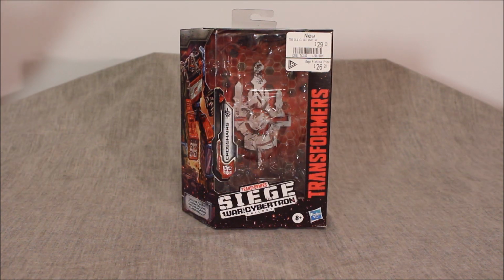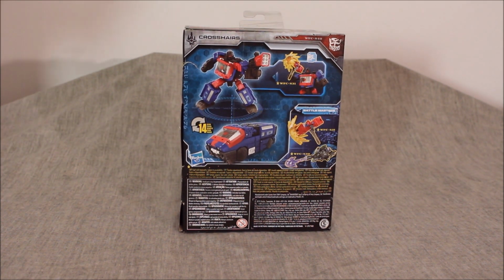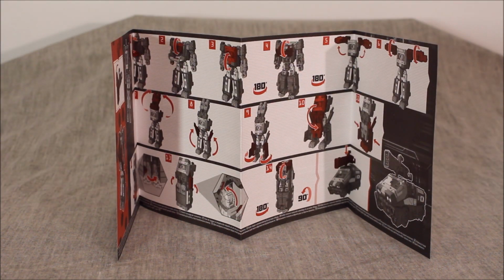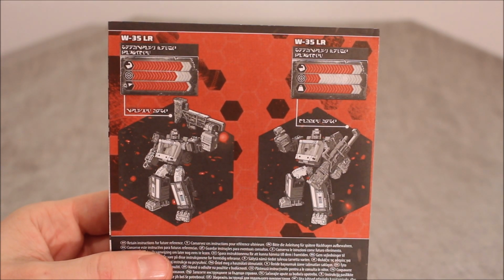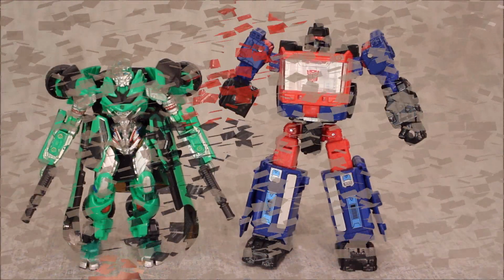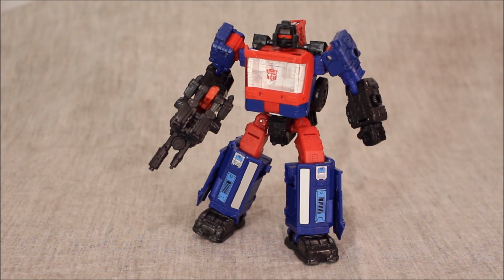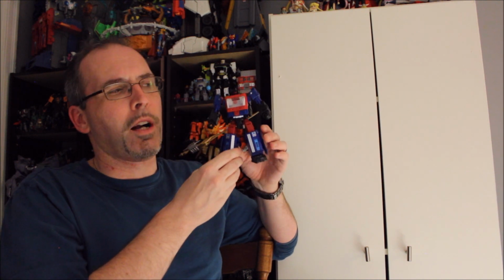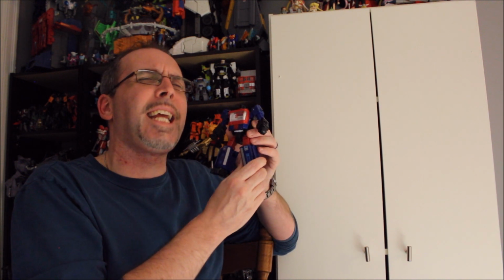Transformers Siege Crosshairs - GotBot True Review NUMBER 641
This time I look at the Transformers Siege deluxe class Crosshairs. This is a highly logical and effective mold reuse, sporting a nicely molded new head that is very accurate to the unique face plate design of his original animation. The attention to detail continues with several paint apps, including uncharacteristic red eyes for an Autobot. As for conversion and articulation, it is just as effective, if not slightly better, than the other uses of the mold. He is noticeably missing his target master partner, pinpointer, but we may also have a solution for that.